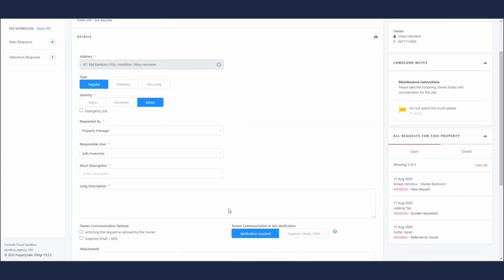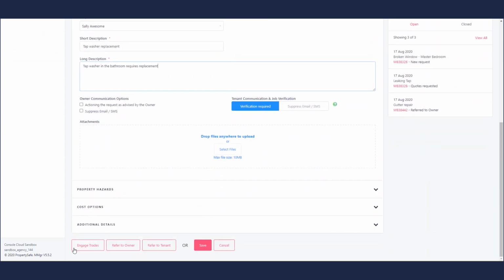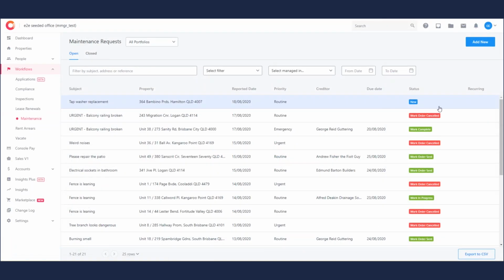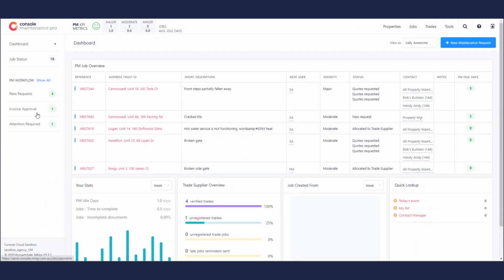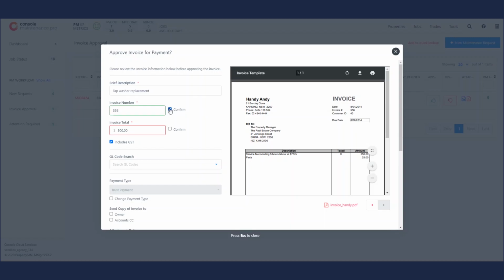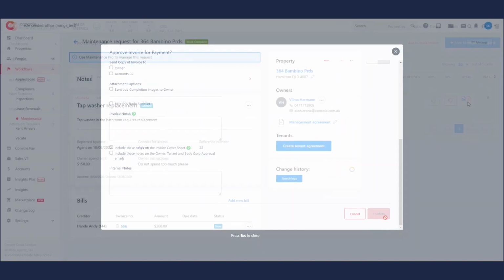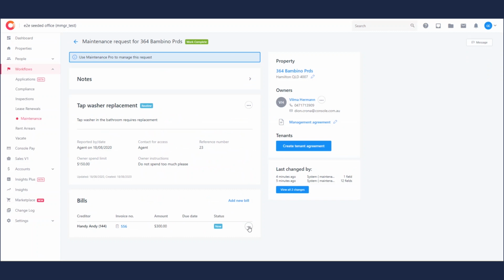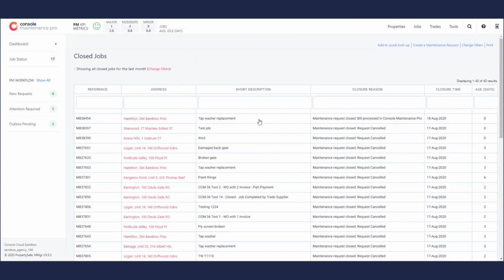Console Cloud + Maintenance Manager = Console Maintenance Pro